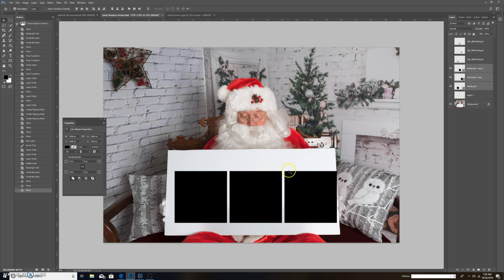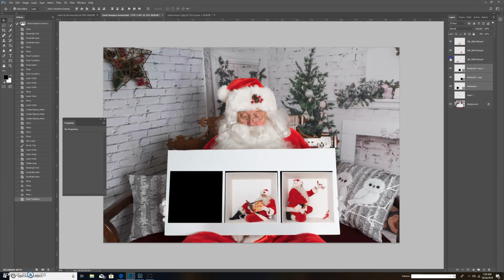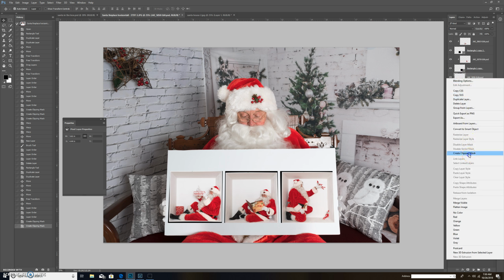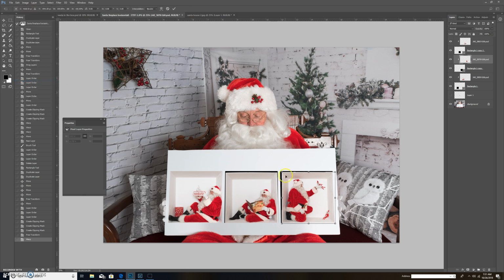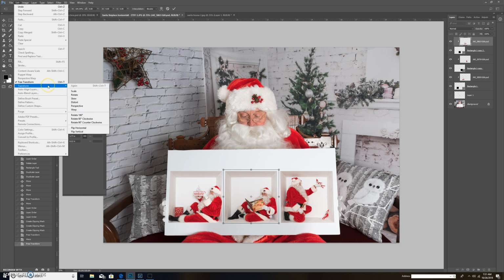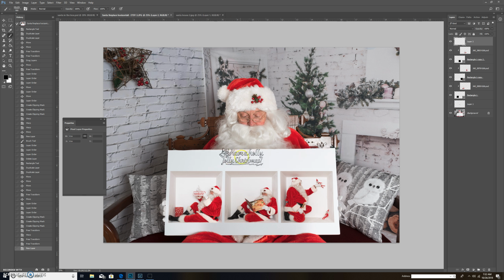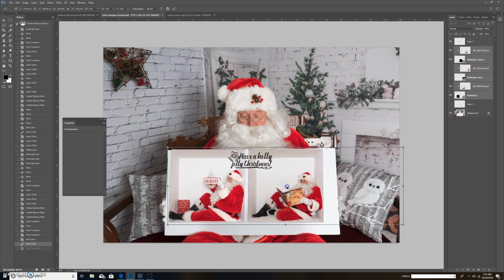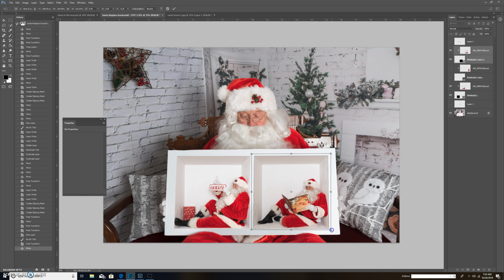Santa Signs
A tutorial on the easiest way to utilize the Digital backdrop Santa Signs.
These are great for your in the box projects.

If you are not already part of our growing group, be sure to check us out